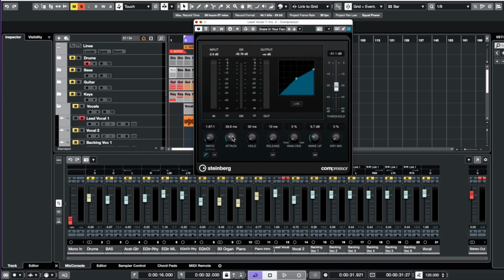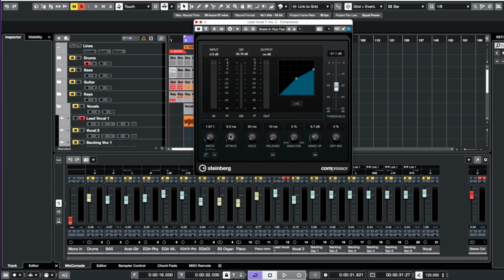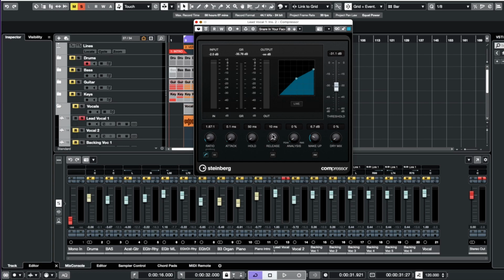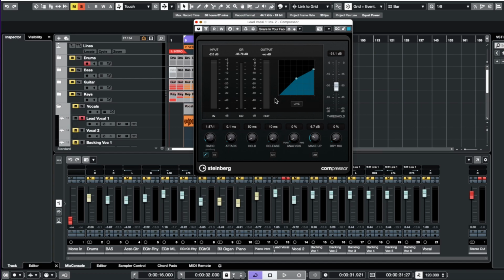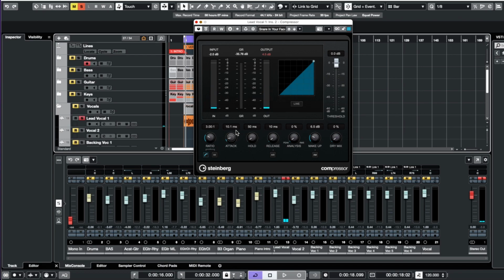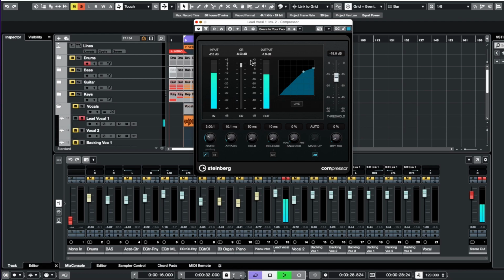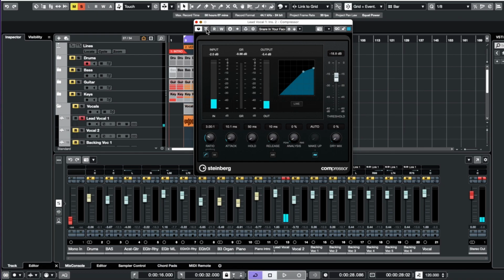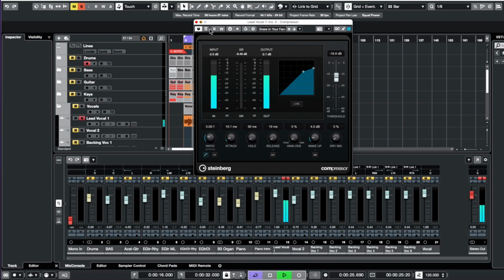How To Mix A Song From Start To Finish - Mixing with a Compressor - audiopossibility.com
Mastering Dynamics: Exploring the Basics of Mixing with Compressor" - Dive into the world of audio dynamics with this comprehensive tutorial on using compressors in mixing. Learn how to control and shape the dynamic range of your tracks to achieve a polished and professional sound.